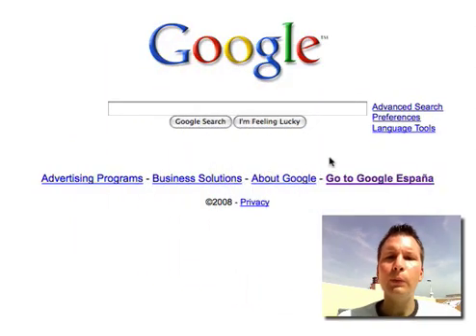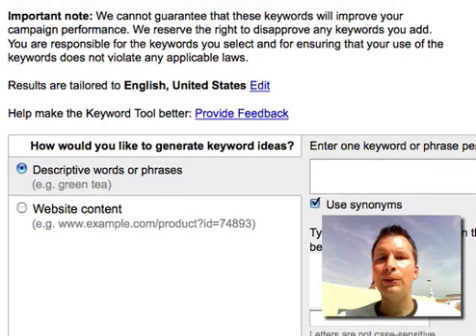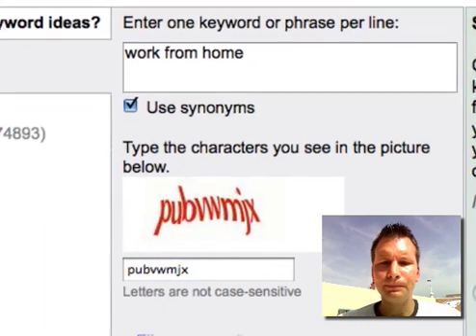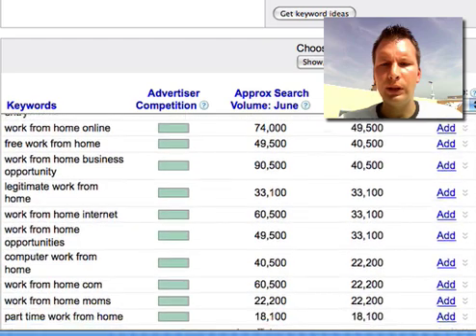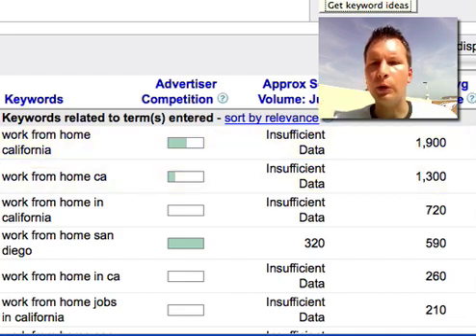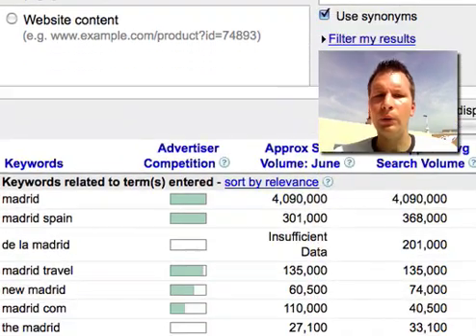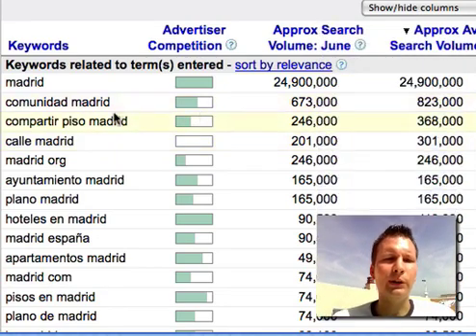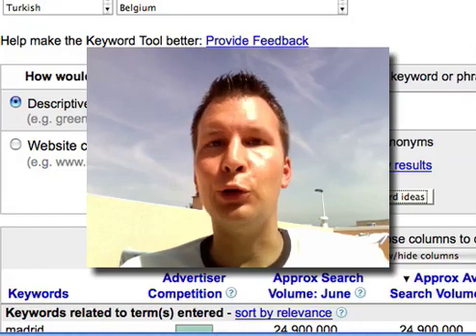Keyword Research - Using Google Keyword Tool For Free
video on how to do quick keyword research using Google's own keyword tool in adwords.